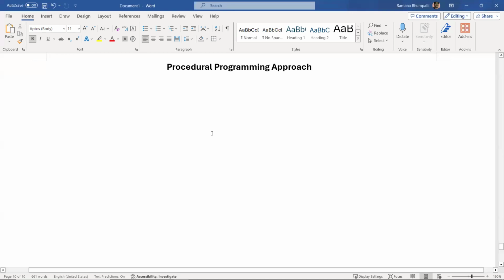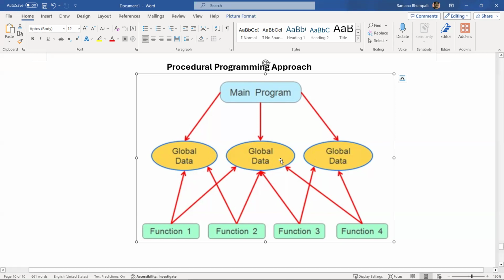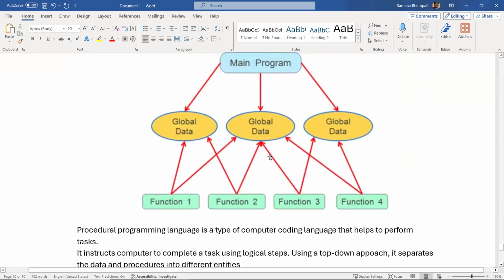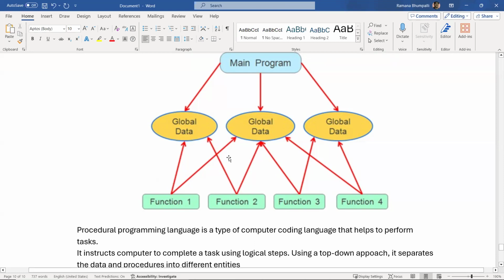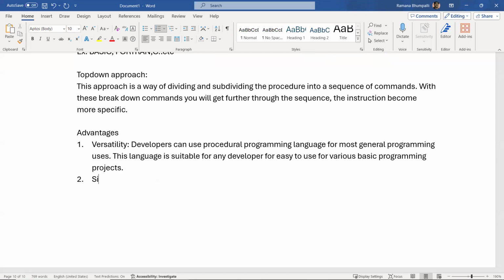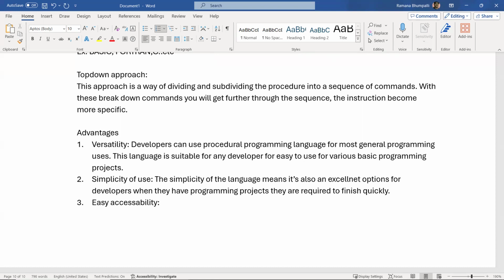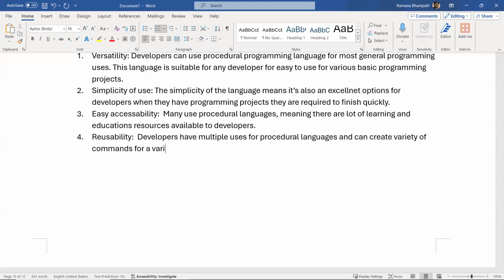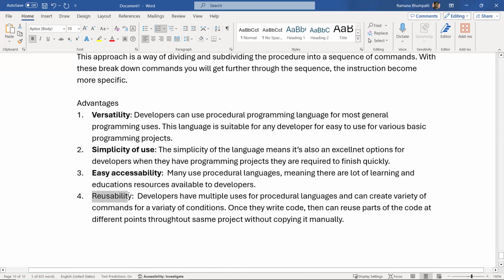Procedural programming approach